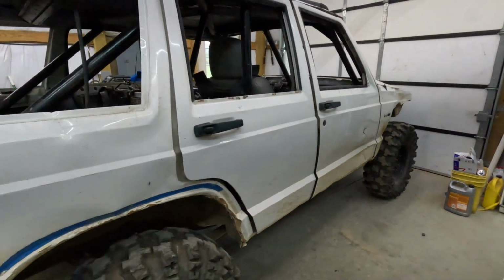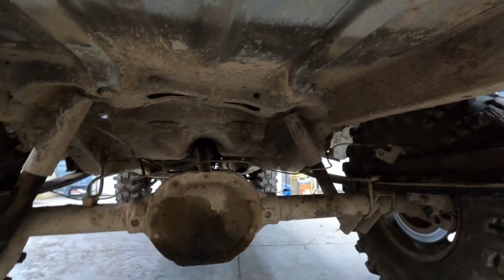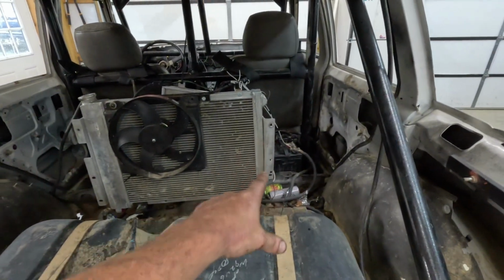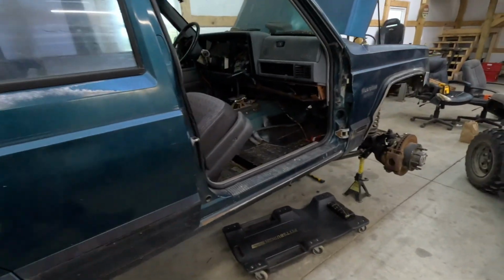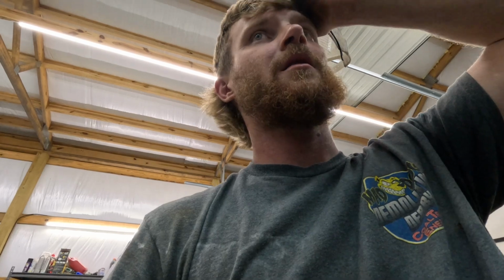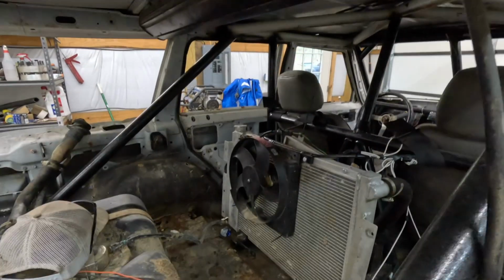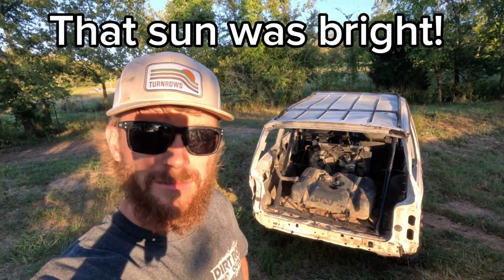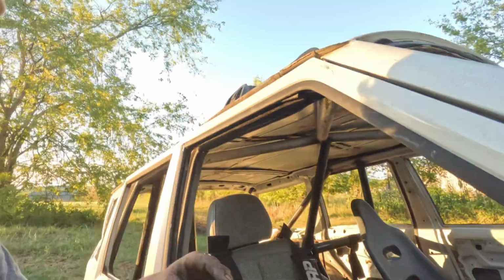Getting the ol xj ready to race at Ride for a cure 2024!